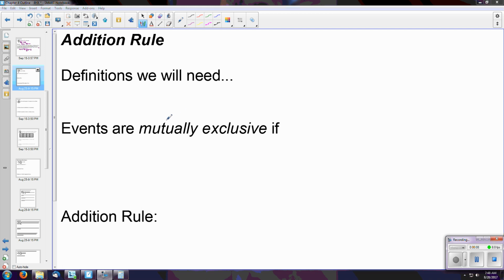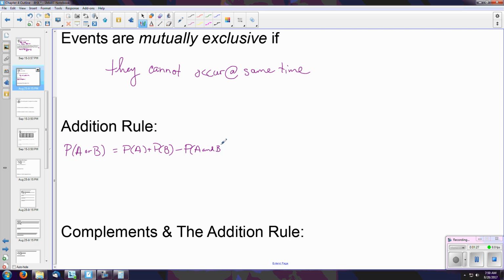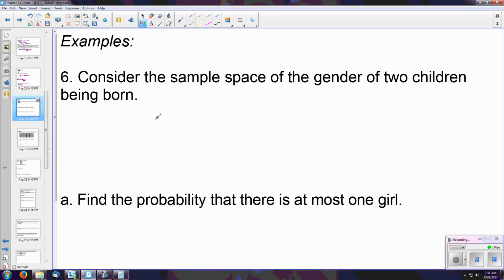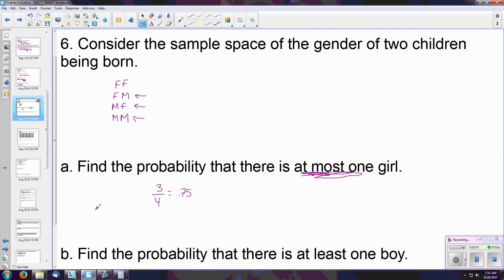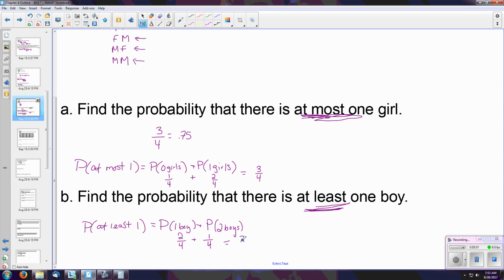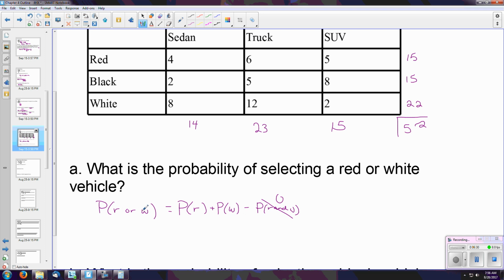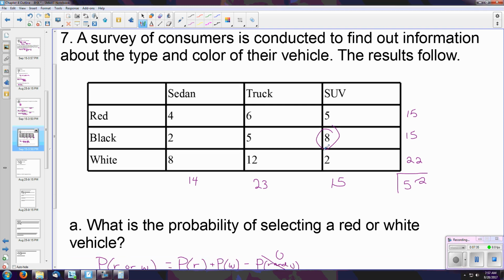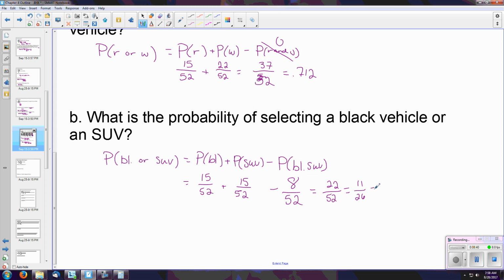Addition Rule for Probability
Reference Triola Chapter 4